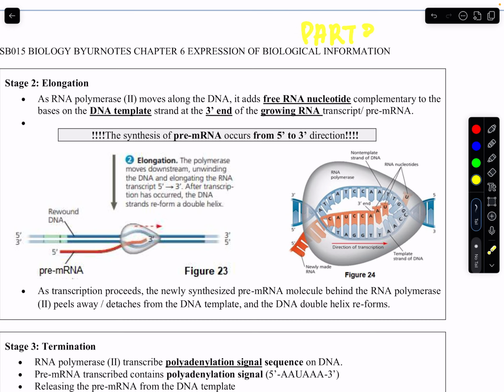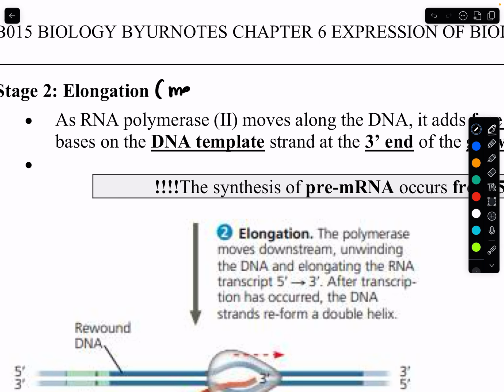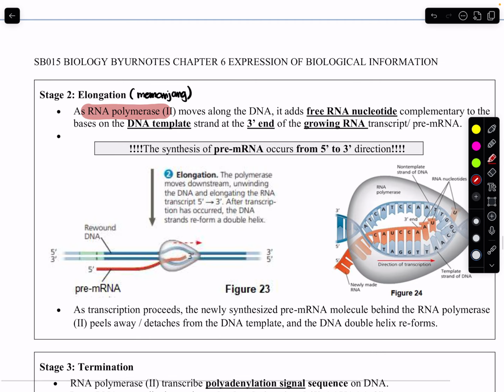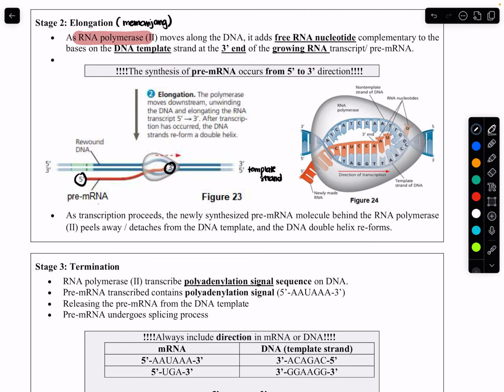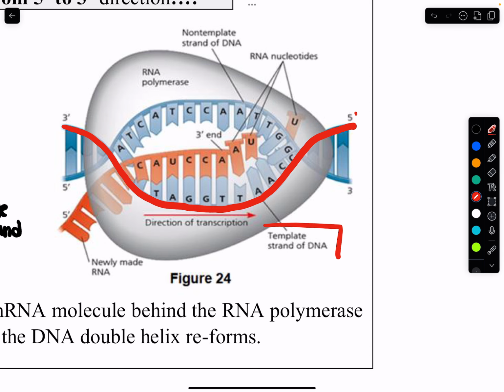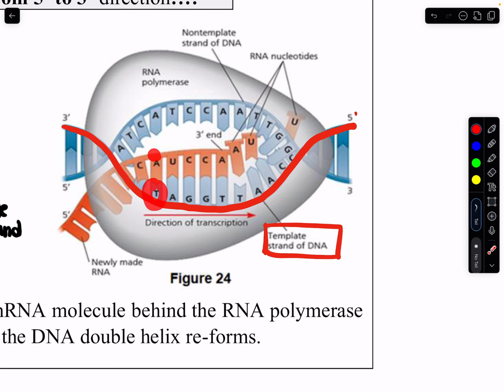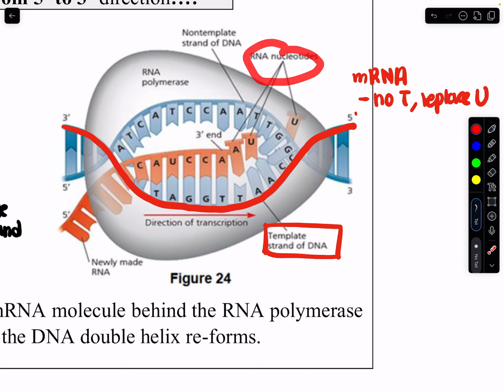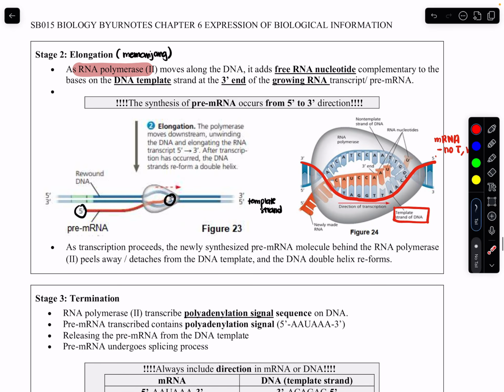PART 3 - Elongation in Transcription SB015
✨ Welcome to Part 3 of Chapter 6: Elongation of Transcription ✨

In this video, we’ll focus on the second stage of transcription — elongation.
You’ll learn:
🔹 How RNA polymerase slides along the DNA template strand
🔹 The base-pairing rules that guide RNA synthesis (A→U, T→A, C→G, G→C)
🔹 Why mRNA is always built in the 5’ → 3’ direction
🔹 How the RNA chain grows step by step into a full transcript

This is the core part of transcription where the actual mRNA “copy” of DNA is made.